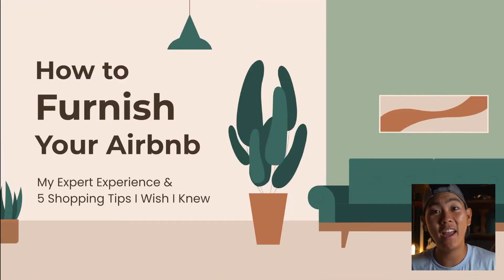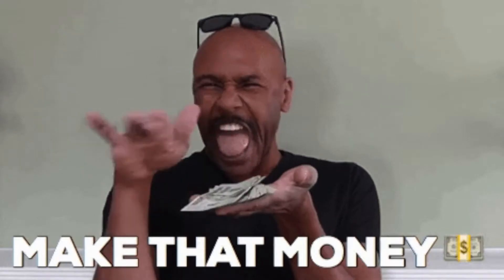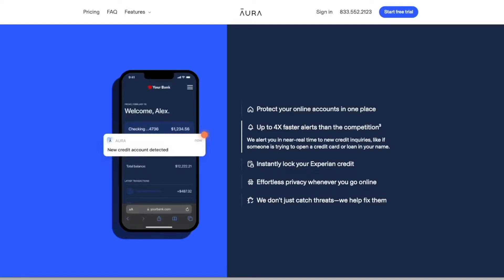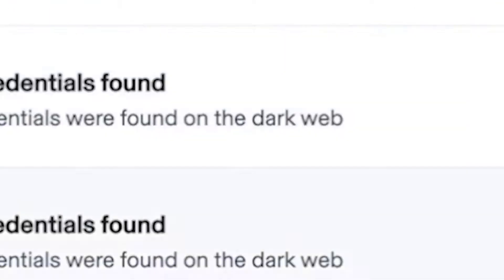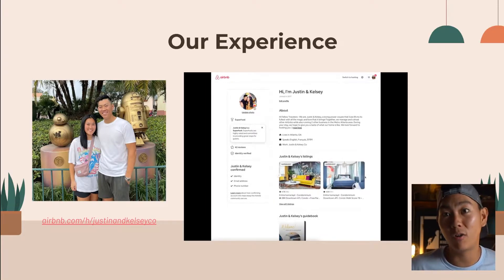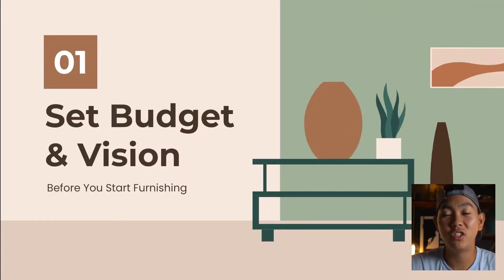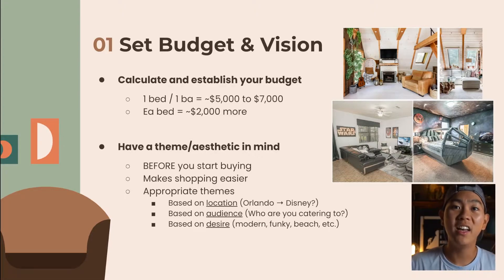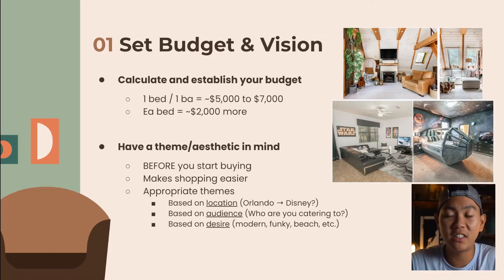AIRBNB LIKE A PRO: How to Furnish an Airbnb | TIPS FROM A SUPERHOST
Are you looking for tips on how to furnish your Airbnb? Look no further! In this video, I'll show you some tips and tricks on how to make your Airbnb look great - without spending a lot of money.

Video Outline
0:00 Introduction
2:04 My Airbnb Superhost Experience
2:50 Setting Your Budget and Vision
6:23 Shopping Online
9:52 Making it POP
11:32 Focusing on Lighting
13:05 Considering Comfort and Cleanliness
15:00 Review